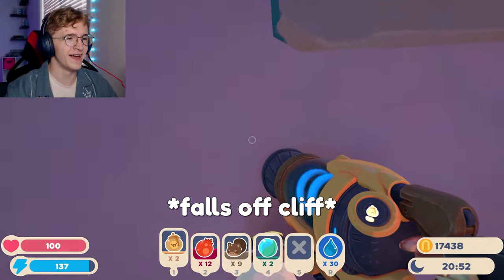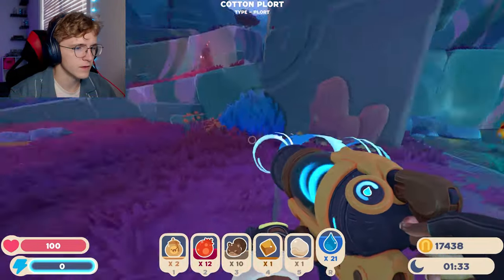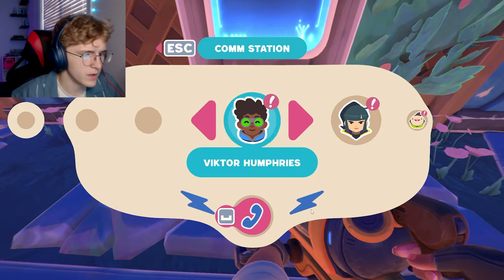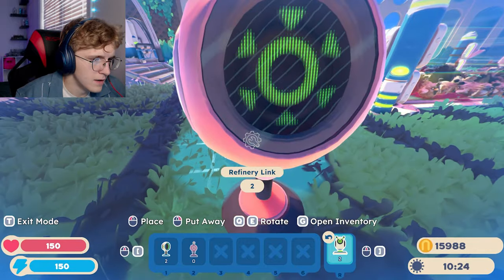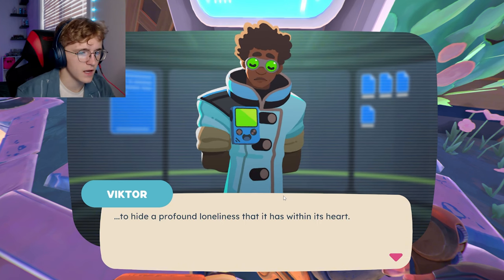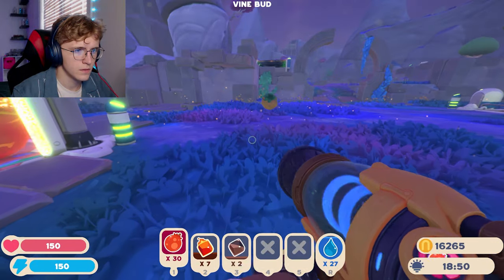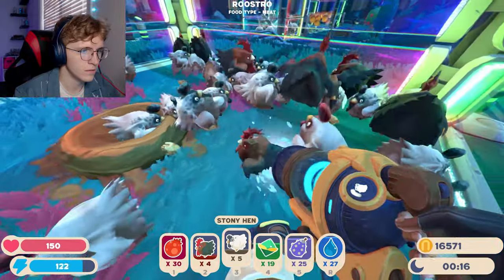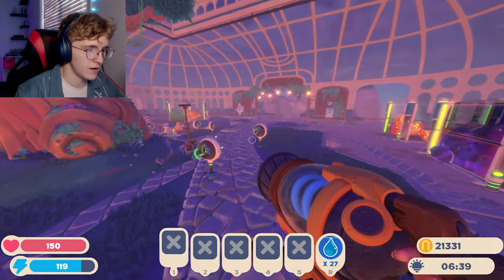SO MUCH NECTAR | Slime Rancher 2 - Part 8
Another Slime Rancher Episode! Finally got (almost) enough Nectar to pop the big guy

   - achilles.photography

NEW EPISODES SOON